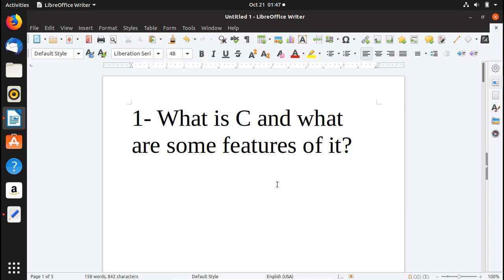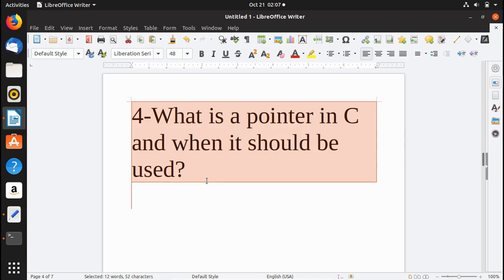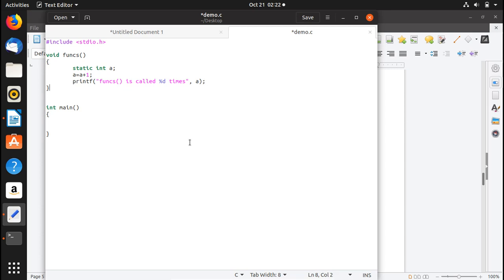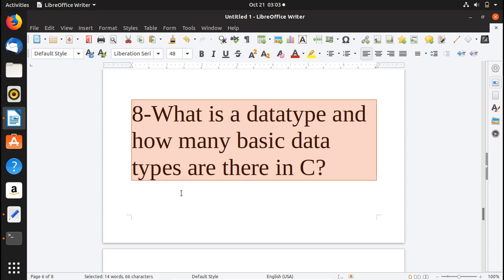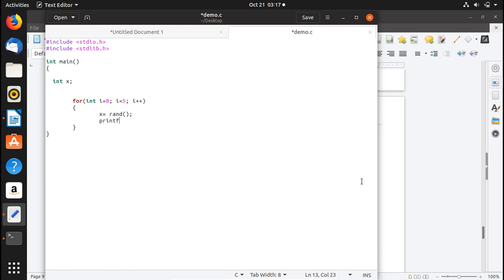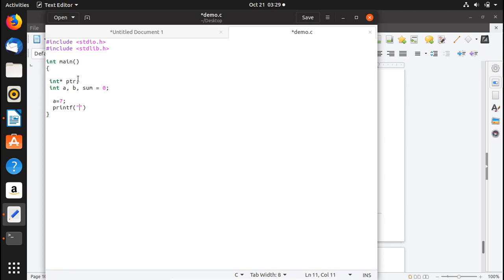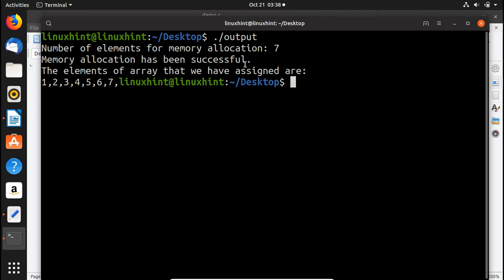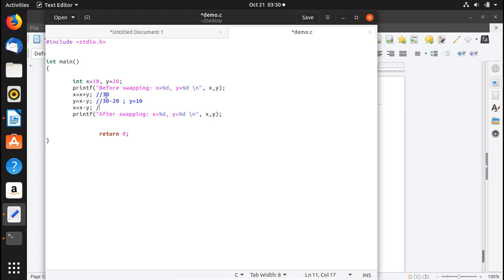C interview Questions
We have explained to you 15 most important C questions in detail, some of the questions were purely theoretical while some of them needed code for their explanation like malloc() and calloc() functions, generating random numbers in C etc. So, these are the 15 questions discussed in detail with timestamps:

What is C and what are some features of it?  (00:28)
How will you print “Hello World” in C?  (02:21)
How will you print “Hello World” without semicolon in C?  (06:48)
What is a pointer in C and when it should be used?  (08:50)
Elaborate Null pointer in C?  (13:36)
What are static variables and how they can be used in a C Program?  (14:05)
How would you print numbers from 1 to 20 without having to use loop?  (18:32)
What is a datatype and how many basic data types are there in C?  (23:10)
What is the concept behind prefix, postfix increment, and decrement in C?  (26:25)
Difference between '=' and '==' in C?  (28:14)
How to generate random numbers in C?  (31:57)
Is it possible to store 32768 in an int data type variable in C?  (35:37)
Difference between local and global variables in C?  (37:21)
Difference between malloc() and calloc() functions?  (38:49)
Write a program in C to swap two numbers without having to use a third variable?  (54:43)

We hope you have liked it, if you have any questions ask us in the comments below. If you want to add anything, please do so in comments. We love to read and implement your feedback.